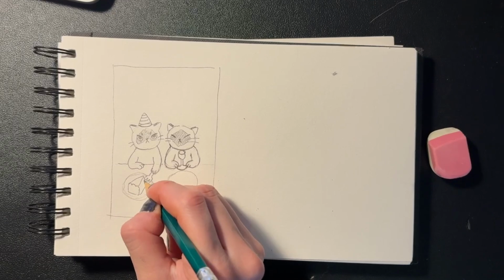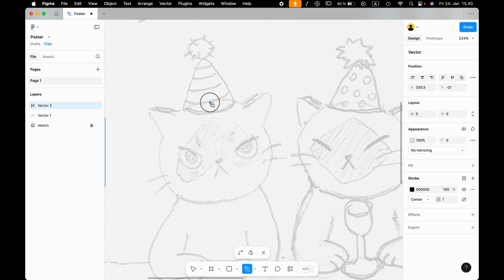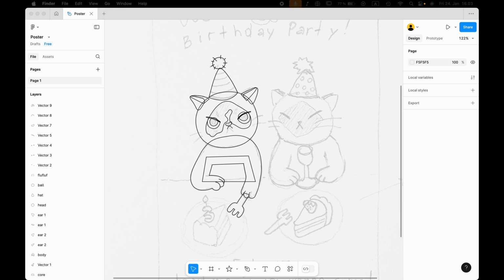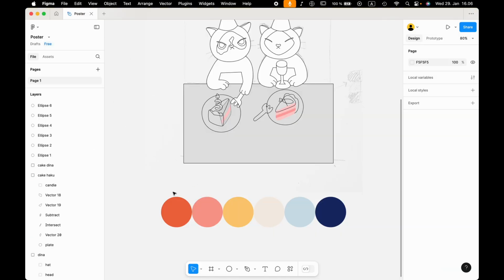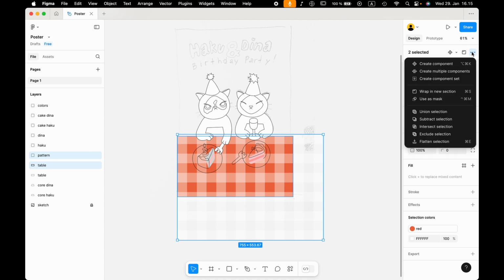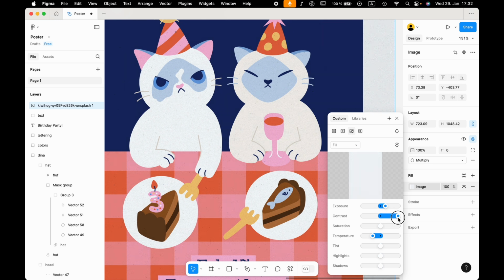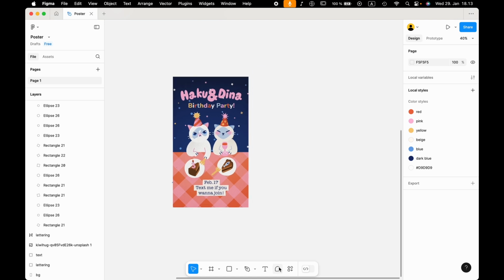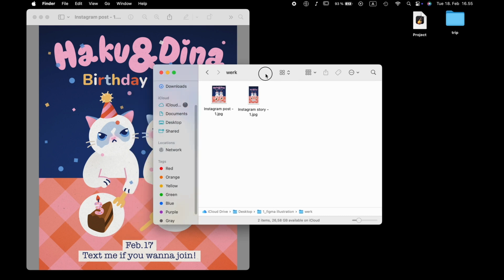Figma illustration | Make your own illustrations easily and for free!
In this video I am showing how I make illustration on Figma. I cover all of the basic tools, which are useful for anyone starting designing, drawing and even making user interface designs with Figma. I will be glad to answer your questions in comments section and tag me on Insta to show your results. Mbye 💖